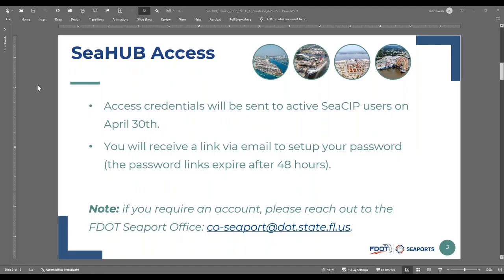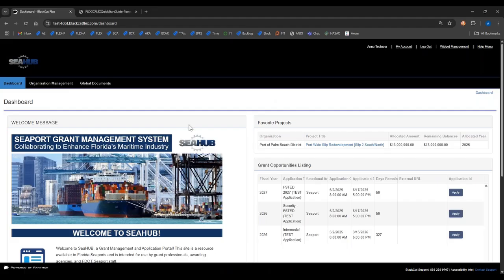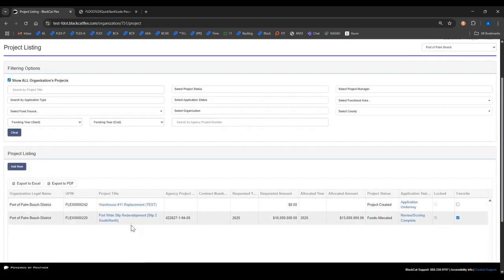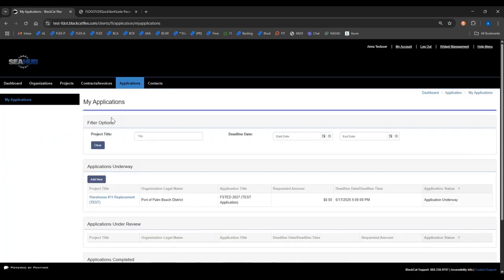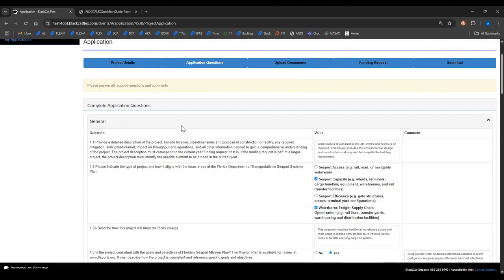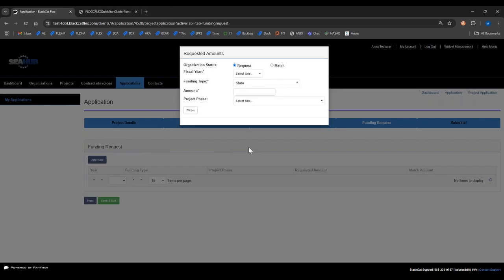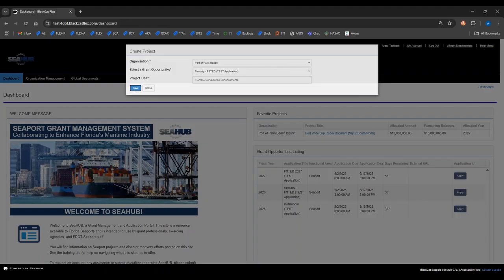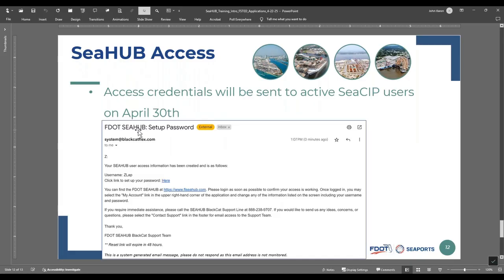SeaHUB Grant Application Training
On April 22nd, 2025, the Florida Department of Transportation's Seaport Office provided guidance to statewide stakeholders on how to submit a Seaport Grant Application using SeaHUB (Seaport Grant Management Portal). This training was intended for Seaport staff who will be using SeaHUB to submit Seaport Projects for Florida Seaport Transportation and Economic Development (FSTED) consideration.

01:35 - Application Cycle Deadline (close of business June 17th).
01:45 - No re-apply ability this year, please re-submit past projects for FSTED consideration.
04:38 - Project Request Dashboard - Projects Tab Overview
05:21 - How to update contact info or reset your password
06:48 - Widget Management
06:03 - Help Menu
07:24 - General Info about your Port
08:08 - How to submit a New Project
19:56 - Project Progress Bar
11:11 - How to Add Seaport Contacts
12:00 - How to Submit an Application
13:12 - FSTED Application Requirements
17:28 - FSTED Application Required Documents
19:00 - FSTED Application Funding Requests (State/Local)
22:32 - Question: Do prior unfunded apps need to be submitted into SeaHUB?
24:22 - How to Submit an Application from Dashboard Widget
27:26 - FDOT Contacts, Technical Support